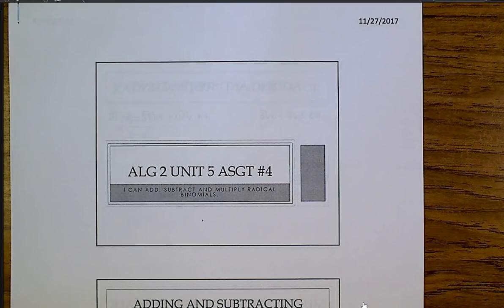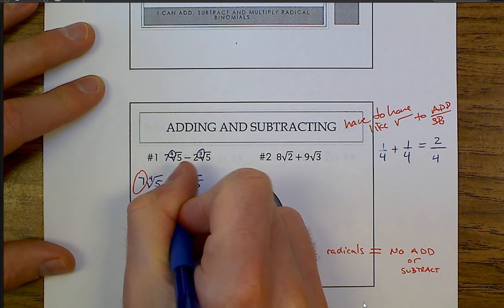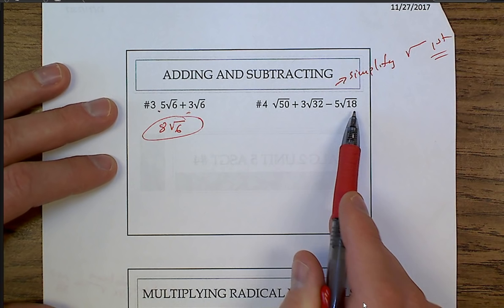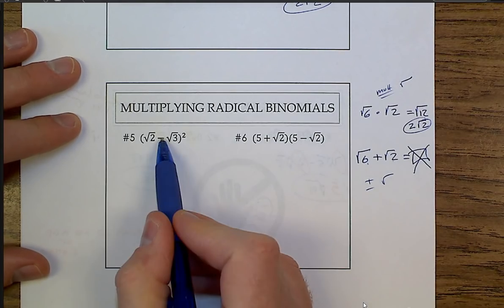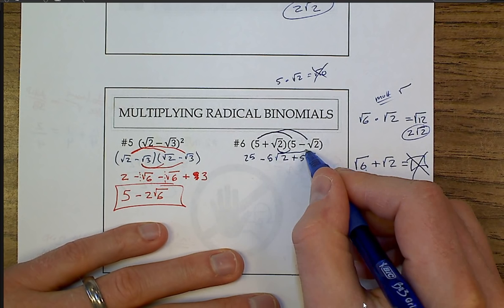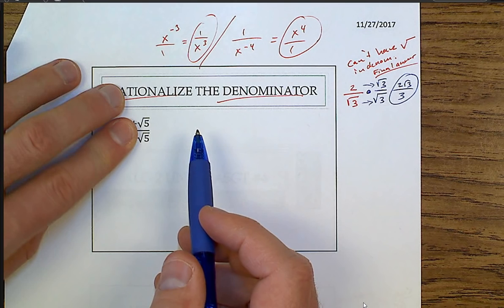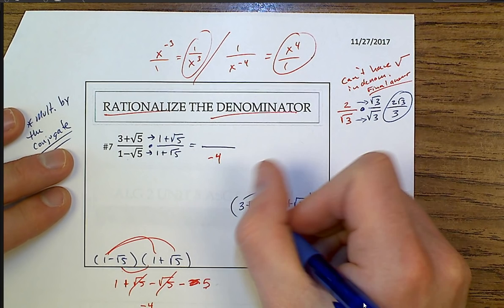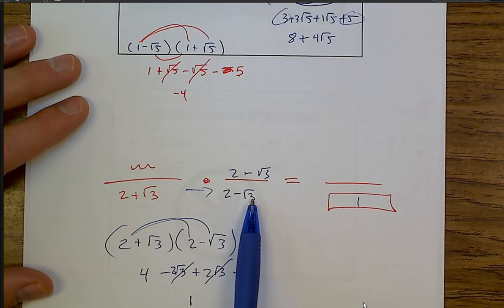u5, #4 rationalize denoms add subtract radicals